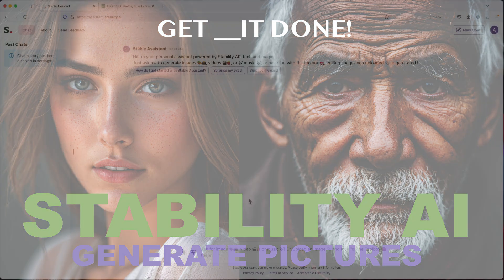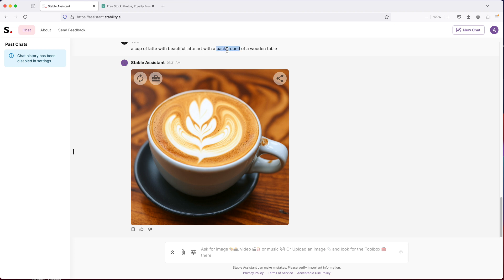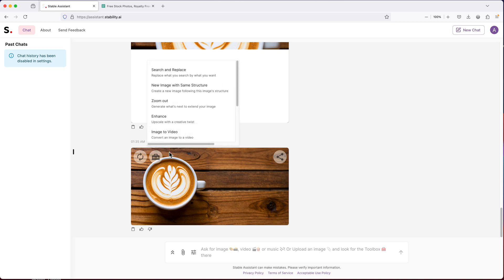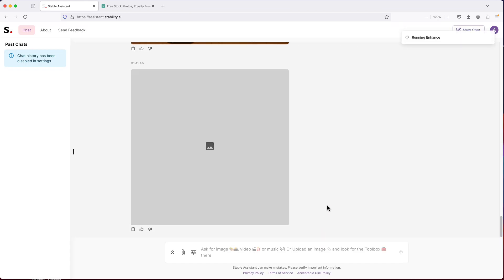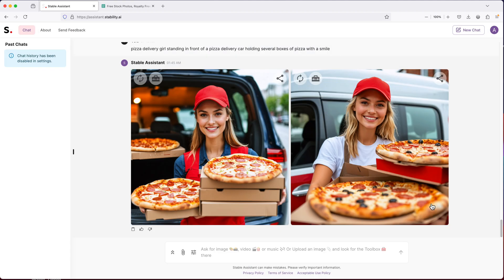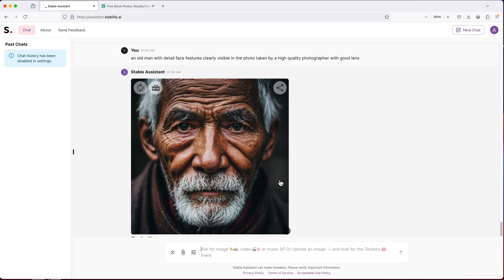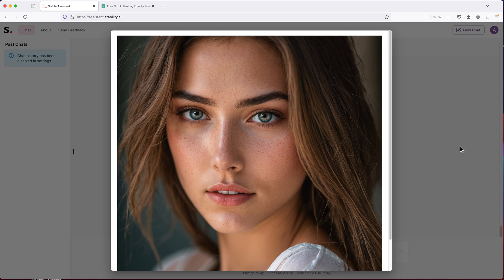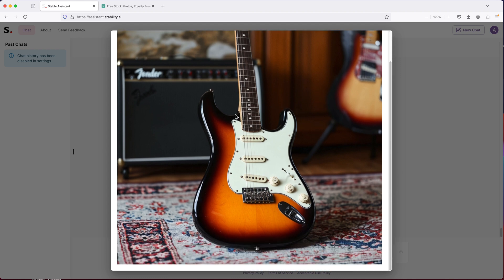AI - Generate Realistic Pictures - Stability AI with Stable Diffusion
AI - Generate Realistic Pictures.
The current state of AI with picture generation. How realistic can we get and how useful is it?
We'll use Stability AI with Stable Diffusion.